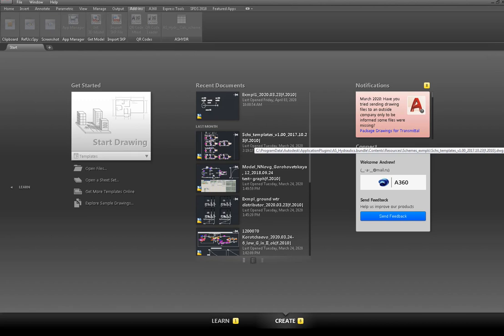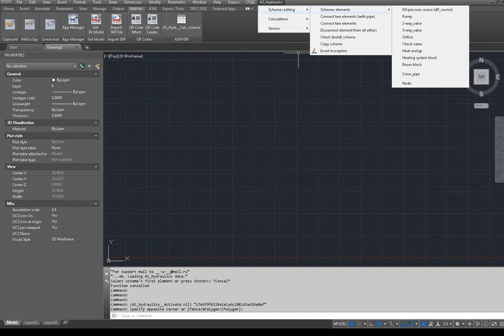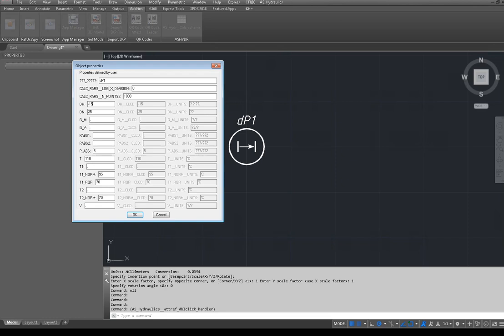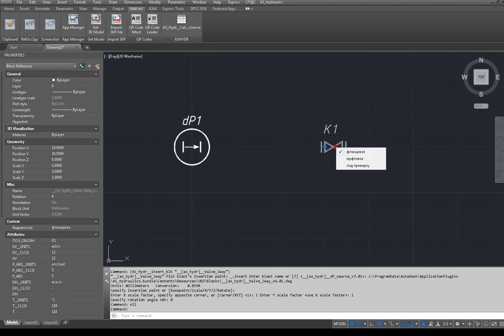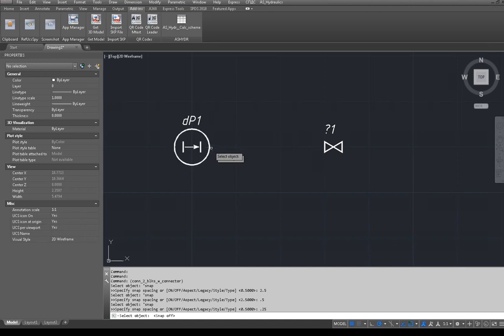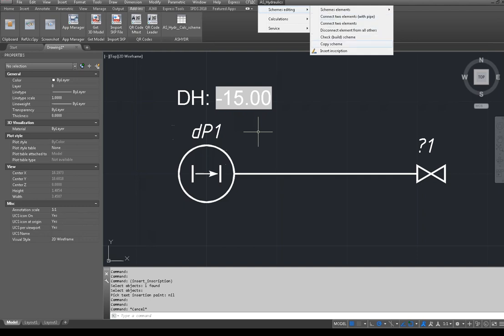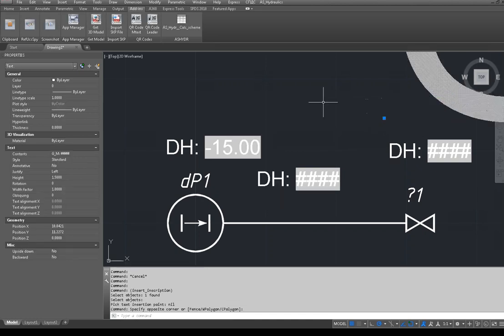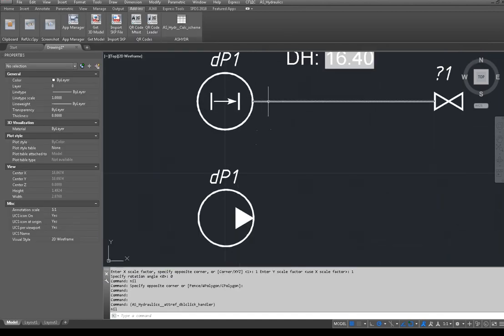AS Hydraulics tutor2 steps3 part1 2020 04 05